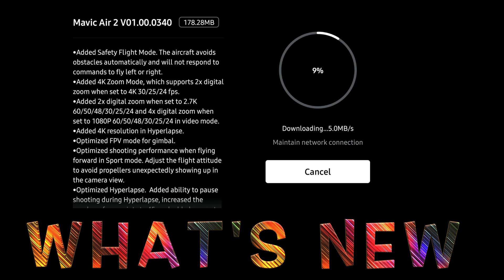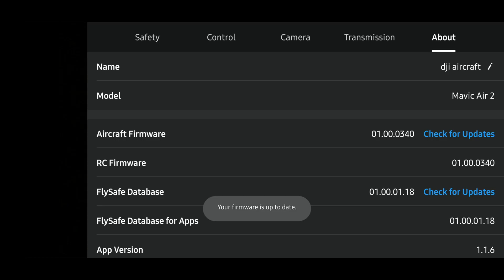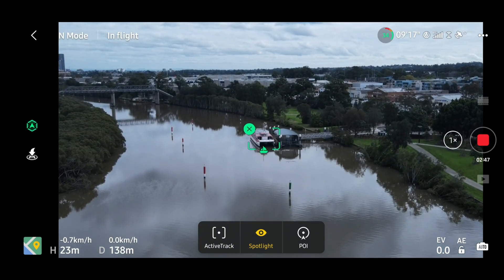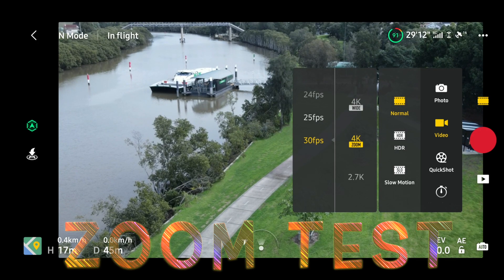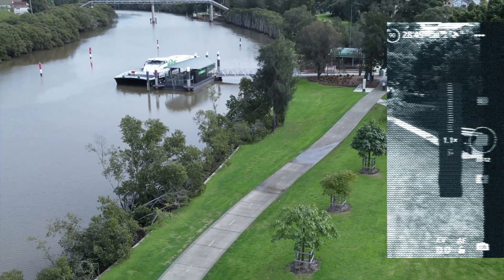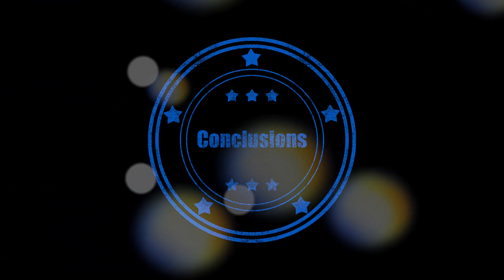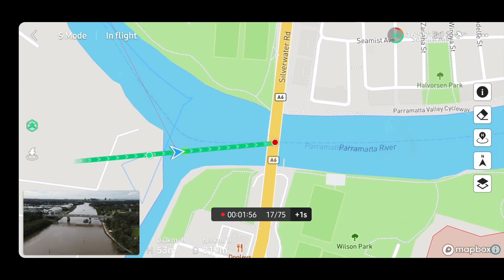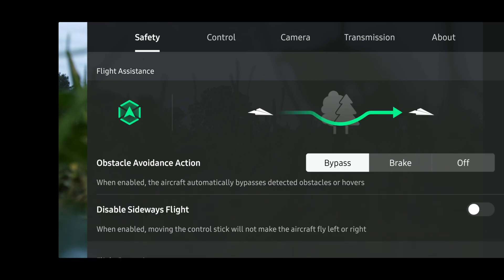Mavic Air 2 - ZOOM on the new firmware v01.00.0340 + DJI Fly 1.1.6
My test of the new firmware, I tested the quality of the zoom fotages in the various settings.
Must admit that the MA2 + DJI FLY is becoming an explosive mix ...

- DJI Mavic Air 2 fly more combo
(USA and EU)